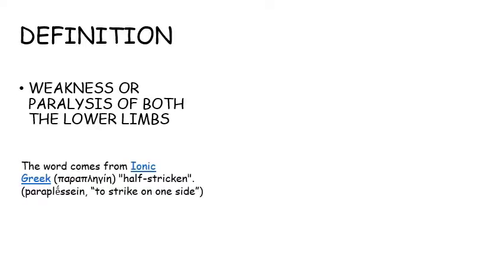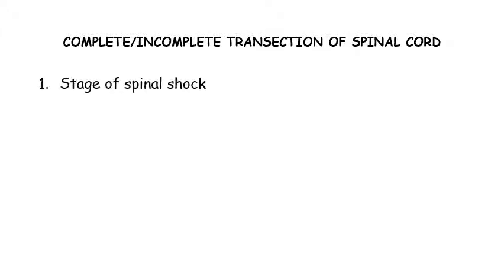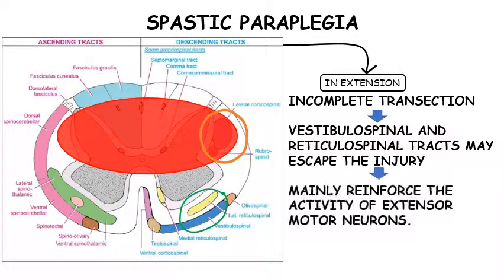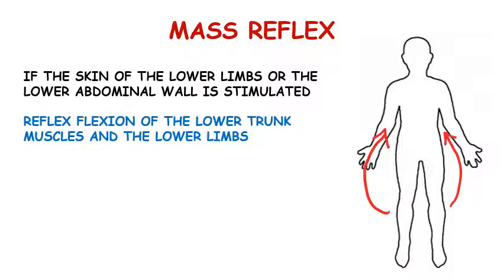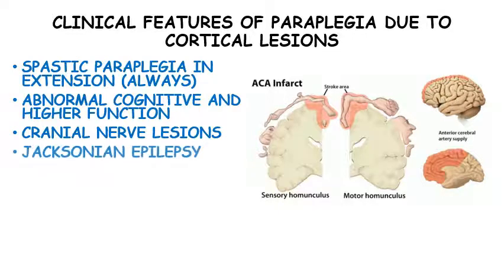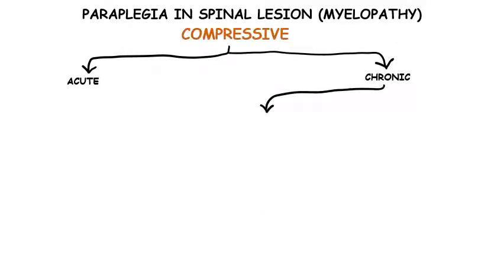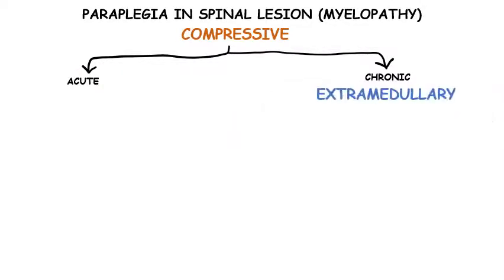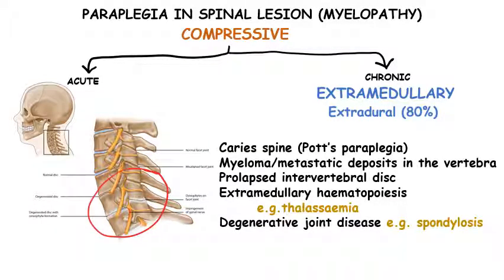INTRODUCTION TO PARAPLEGIA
A simple introduction to the mechanisms and etiologies of paraplegia.
Few pictures in the video have been sourced from internet and credit of those pics go to the original up-loaders/creators.